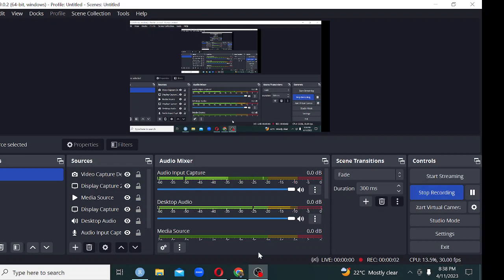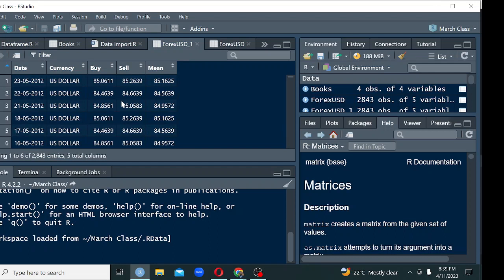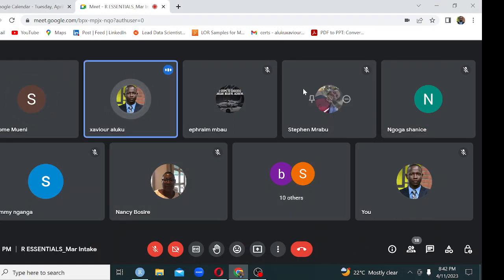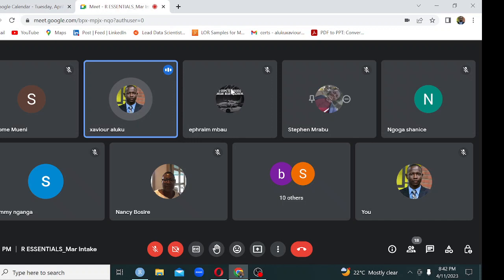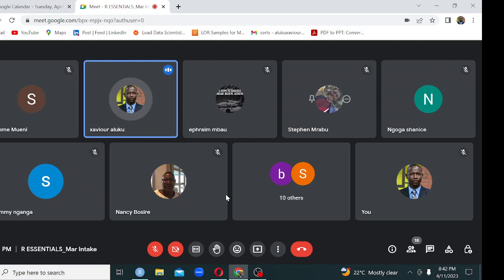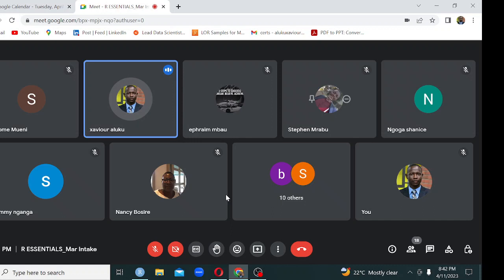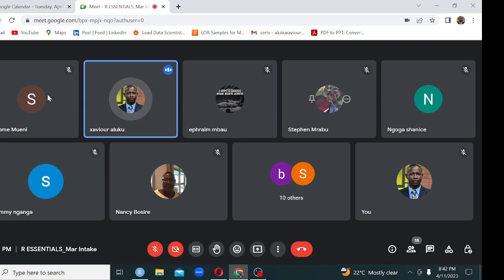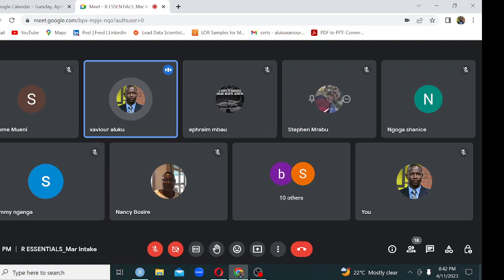Data Exportation in R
Exporting data in R in .csv file format